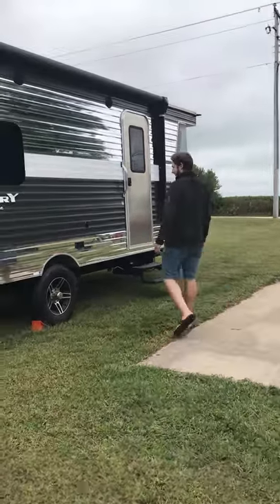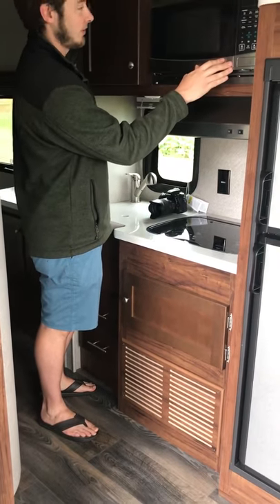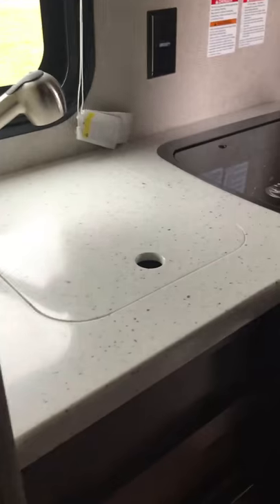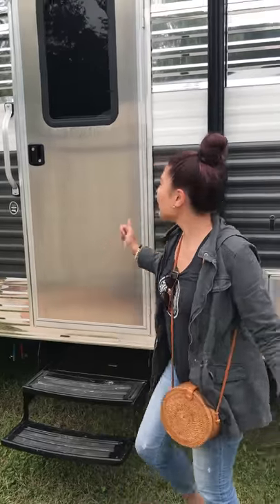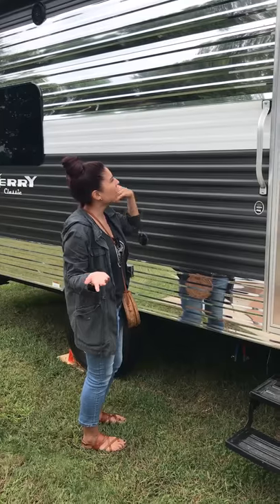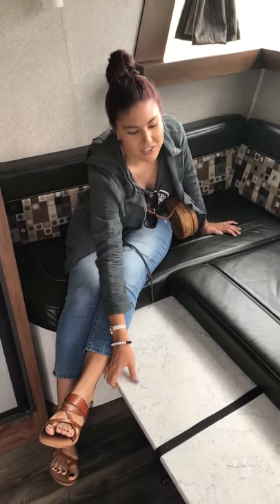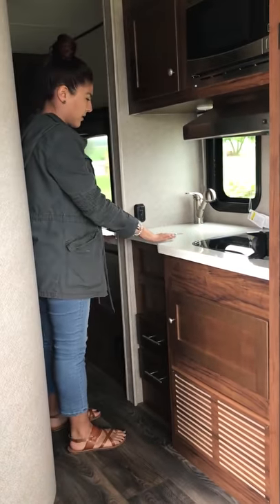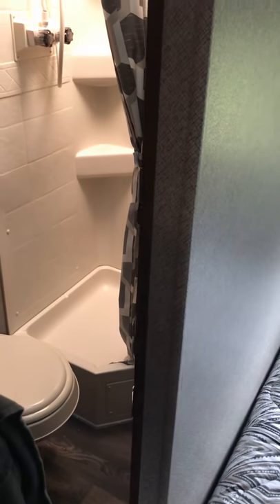Our Camper - Before we Renovate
Walking you through what our camper looks like pre-renovation, and giving you a glimpse on what's all to come! Demo day begins 9/14/18 and we plan on completing it by Thanksgiving!